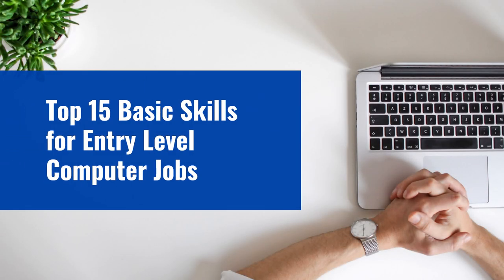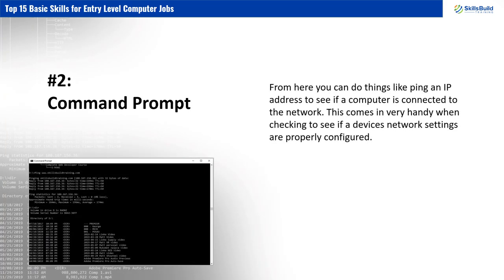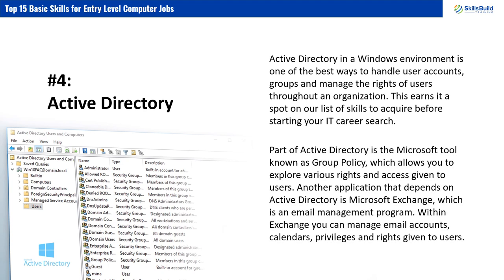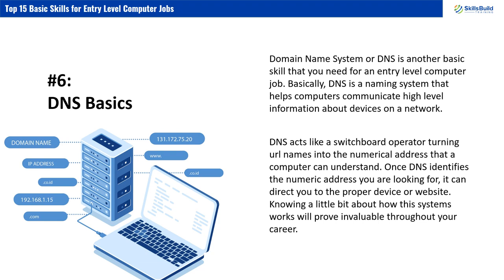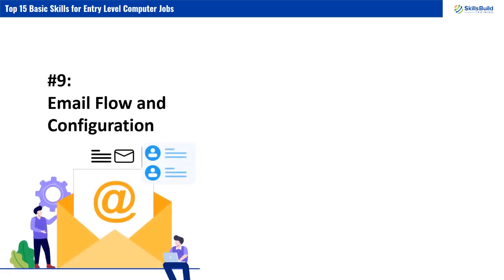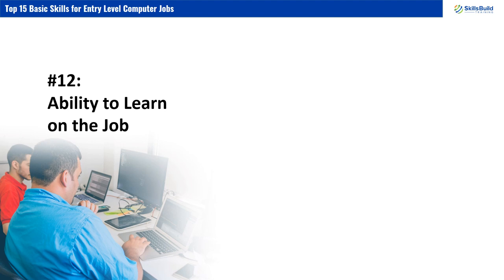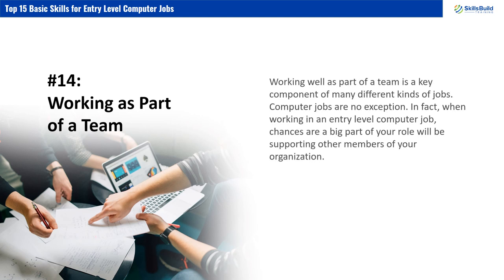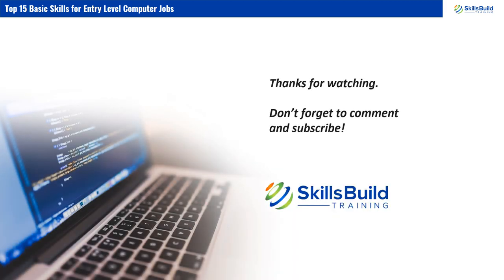Top 15 Basic Skills for Entry Level Computer Jobs - Everything You Should Know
What basic knowledge should you have starting an IT job?  In this video we break down the different job requirements/fundamentals you should have when looking for a computer job.

Getting into IT can sometimes be confusing. This video will show you the key skills that you should learn when you are considering a job in IT.

Be sure to leave any questions you have in the comments below!